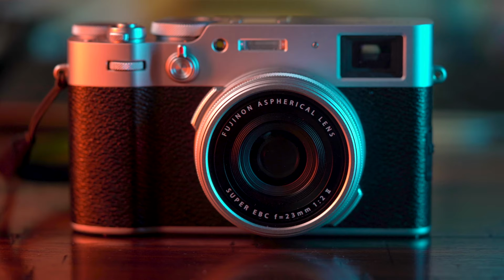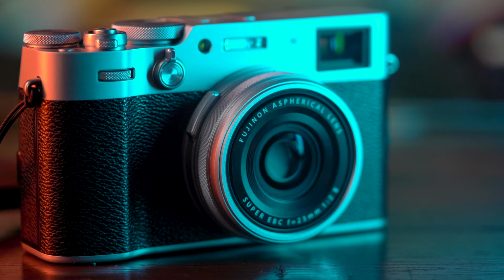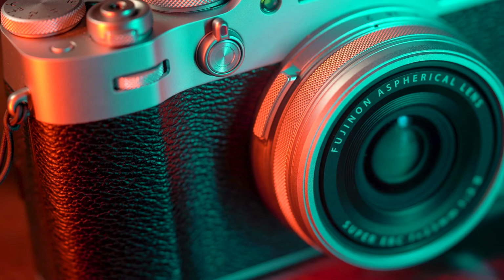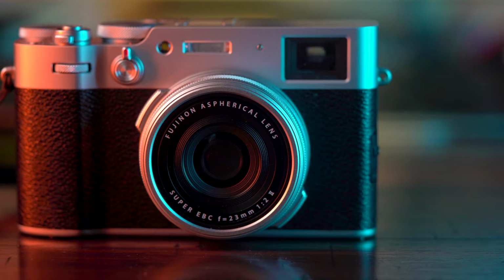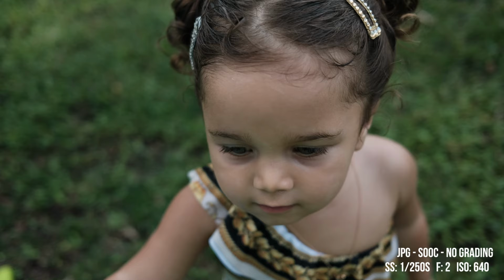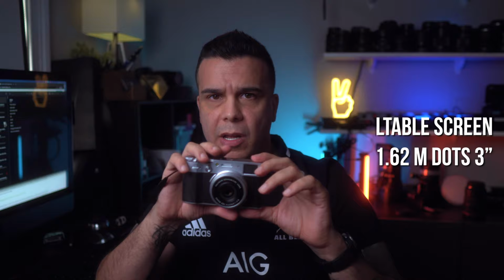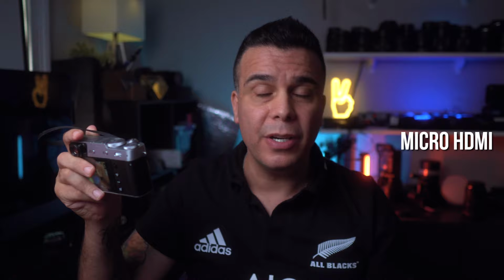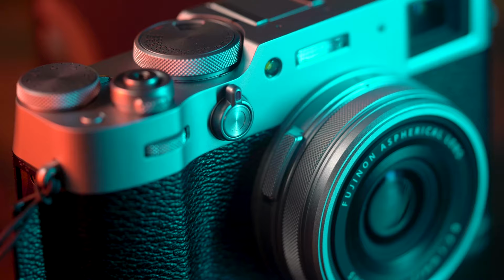Fuji X100V: Sony User Review after 10 months | Sample Images.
In this review with image samples for the Fuji X 100 V I’ll tell you the reasons why I like this camera, as well as why you should consider it.

The Fuji X100V is not the best camera out there but is almost perfect in every sense.

Them Fuji X 100V spec list goes on and on as this camera tackles photography and video with a compact solution.
The x100v features a built in 23mm f2 lens that has been re designed with outstanding image quality.
The Fujinon 23mm has been know for being one of the favorite focal lengths among fuji users and it’s not surprise why this lens
Has been the chosen one for the X100 line.

The Fuji X100V packs a 26.1 MP APS-C CMOS 4 sensor along with the X trans 4 processor.

When it comes to photography the Fuji X100V still lacking of super responsive AF system but you have everything you will find in
Modern cameras such as eye AF and Tracking.

However you won’t be getting the Fuji X100V for it’s fast autofocus because the X100V is intended to deliver a different pace of shooting.

With it’s optical. Digital EVF of 3.62 M Dots, 3” 1.62M dot display with tilt feature previewing what’s in front of you won’t be a problem.
While this camera is marketed as a great option for photography the Fuji X100V features outstanding video specs with the option of
10 bit 4:2:2 via HDMI to an external recorder.

Its small form factor makes the Fuji X 100V camera the ideal one to carry with you on a daily basis. It is small enough to fit in your jacket
Or the pocket of you cargo pants.

Shooting with the Fuji X100V is fun, you will slow down and concentrate on what’s important, Composition, settings and your subject
Which is the main reason I chose this camera many times.

The Fuji X100V is also a great choice for those beginners looking to start with something compact. In fact I will advise beginners to give it a try.
You can get the Fuji Xq00V for $1399 or used for under $1000.
Remember with the Fuji X100V you get great photography and video features in one body.
All you need is there.

The Fuji X100V features one SD card slot, No IBIS (unfortunately) but uses the same brain power of its much more expensive bigger brother the Fuji XT4